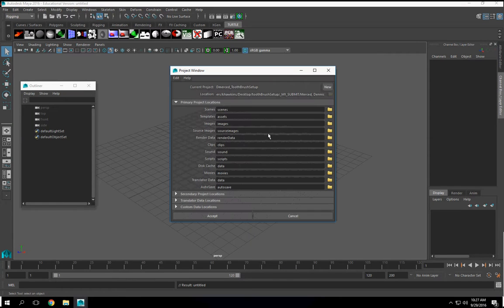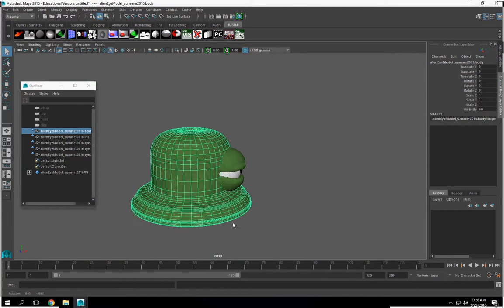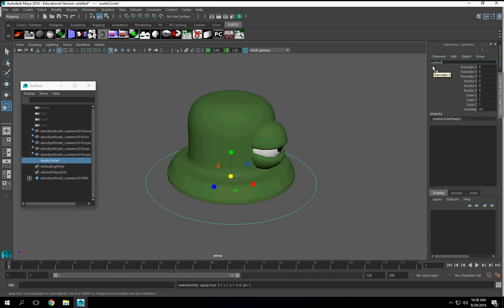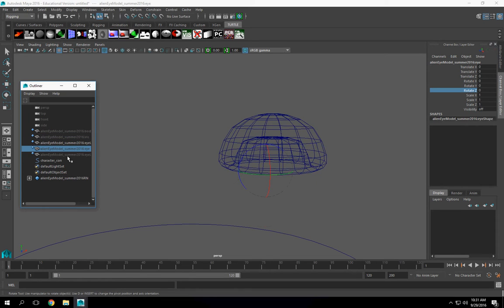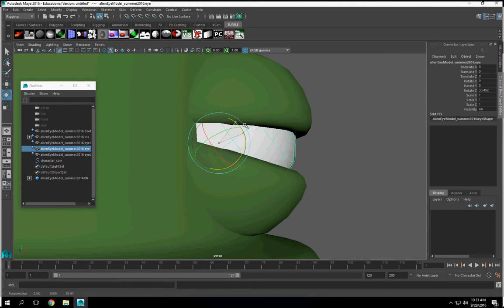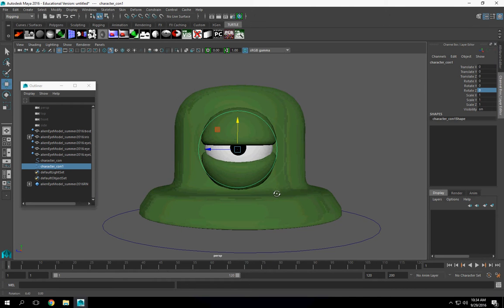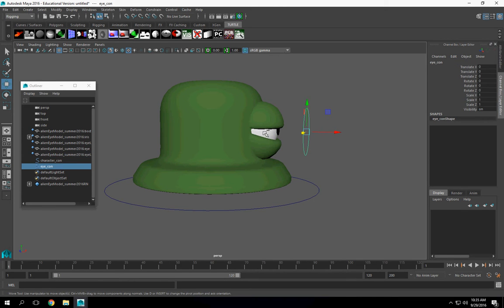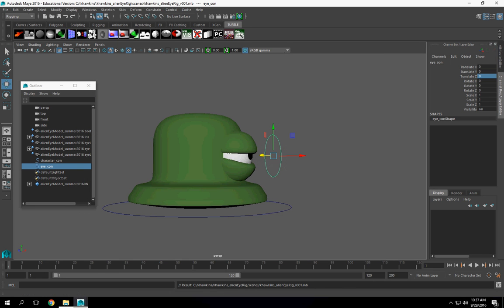khawkins alienEyeSetup p1